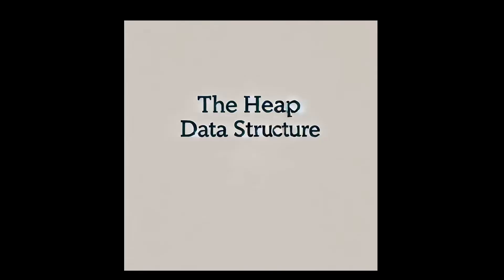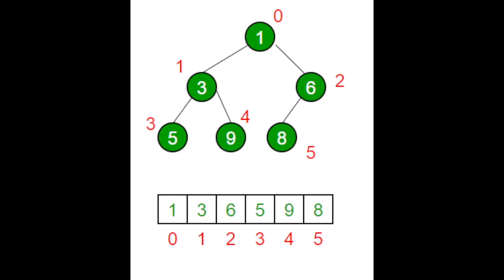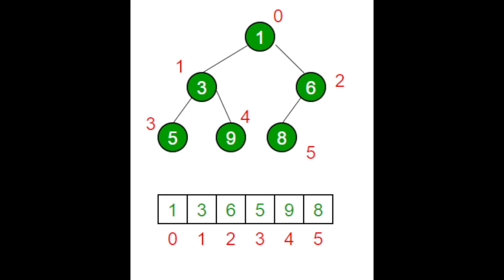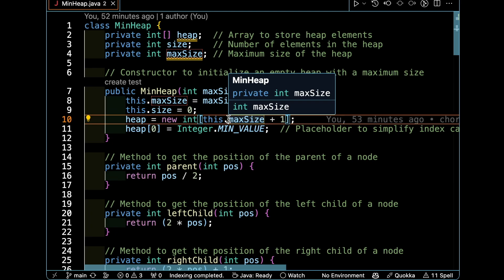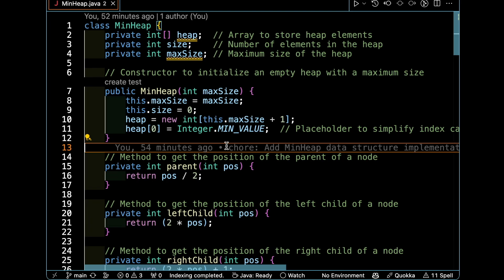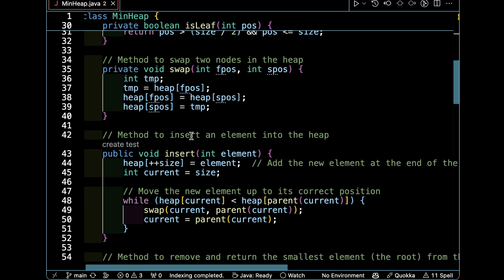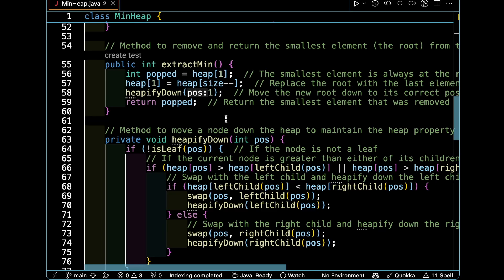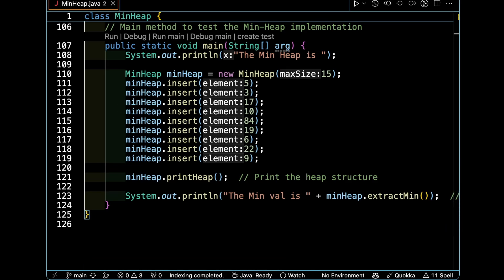Mastering Min-Heap in Java: Step-by-Step Guide for Building a Heap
Learn how to build a Min-Heap in Java from scratch with this step-by-step tutorial! In this video, we'll dive deep into the process of constructing a Min-Heap where the root node is strategically placed at index 1. We'll break down each part of the code, explain the logic behind the Min-Heap structure, and provide visual examples to ensure you grasp the concept fully.

Whether you're a beginner looking to understand heaps or a seasoned coder refining your data structures knowledge, this video has something for you. By the end of this tutorial, you'll be confident in your ability to implement and manipulate Min-Heaps in Java.

🔍 What You'll Learn:
- What a Min-Heap is and why it's useful
- How to initialize a Min-Heap with the root at index 1
- Step-by-step explanation of inserting elements into the heap
- Understanding parent-child relationships in a heap
- Visual examples to solidify your understanding
- Tips for maintaining the Min-Heap property in Java

📌 Key Concepts Covered:
- Java programming
- Data structures
- Min-Heap implementation
- Array-based heap storage
- Parent and child node calculations

Got questions or topics you'd like us to cover? Drop them in the comments below, and we'll get back to you.